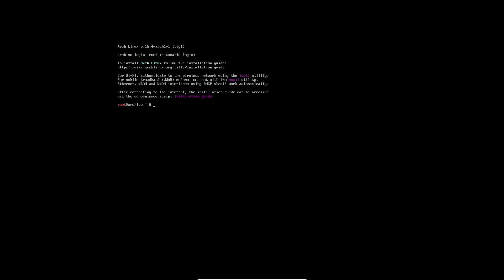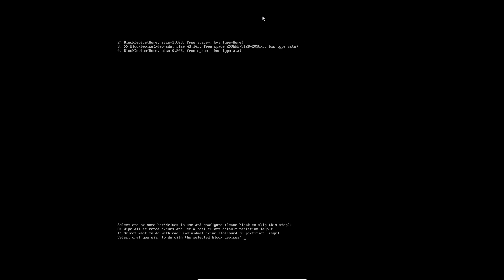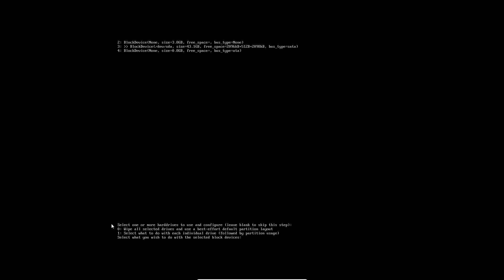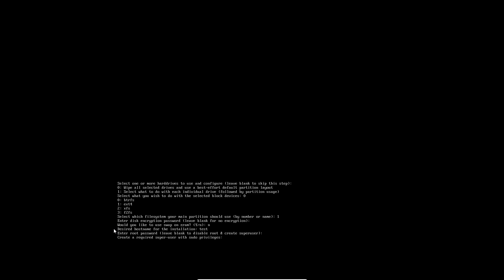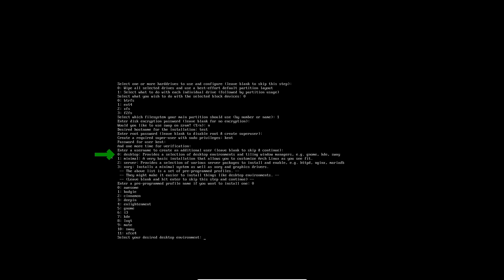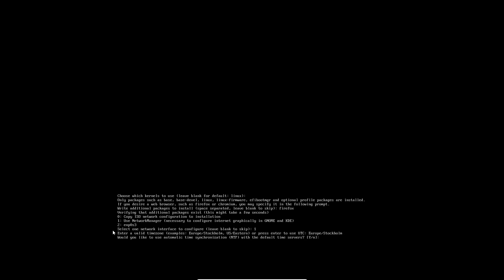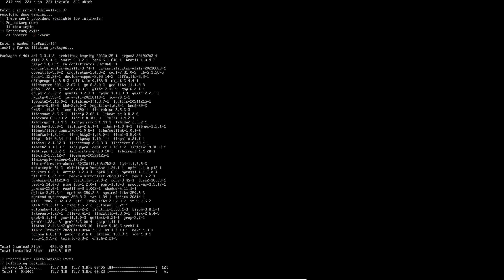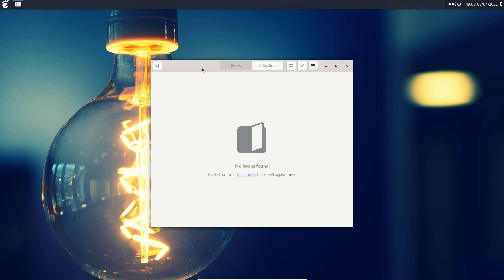Archinstall - Arch Linux's own install script